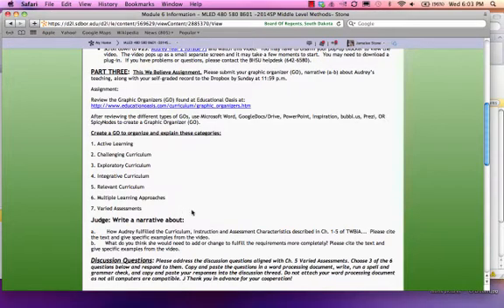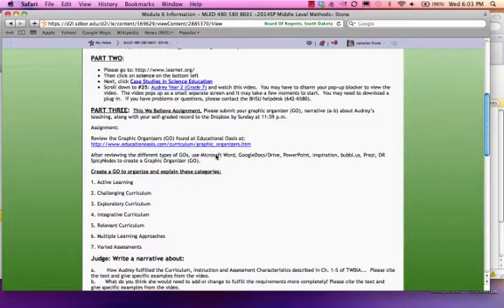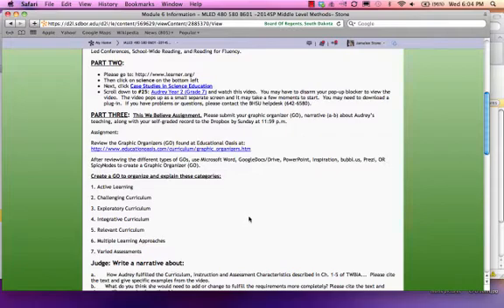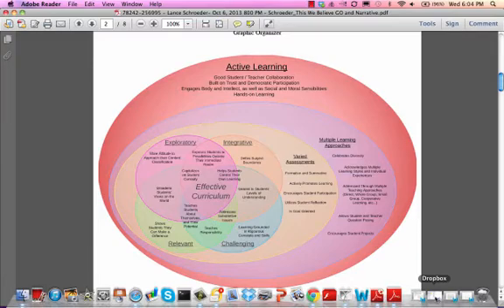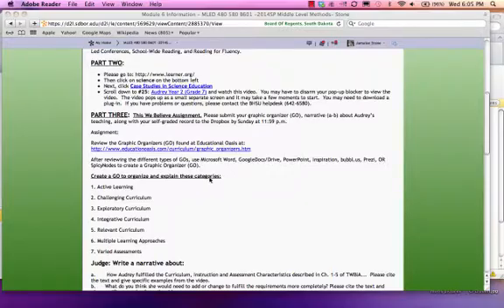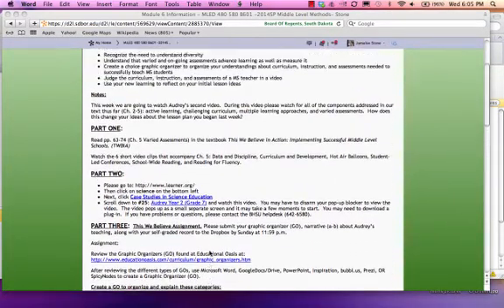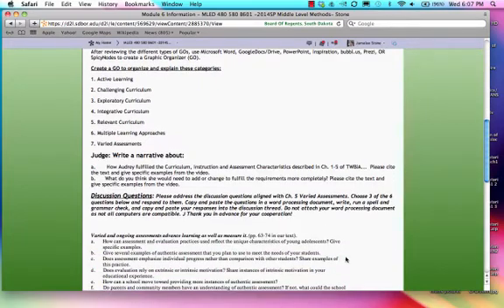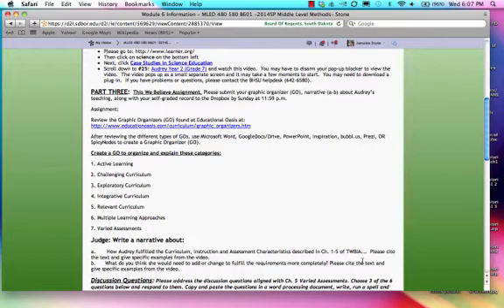MLED480_Week6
Instructions/Overview